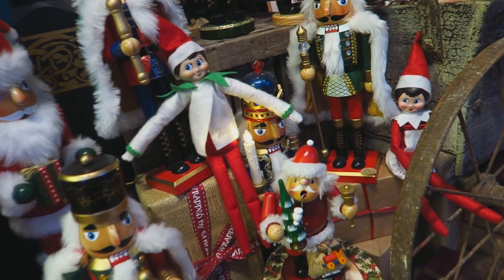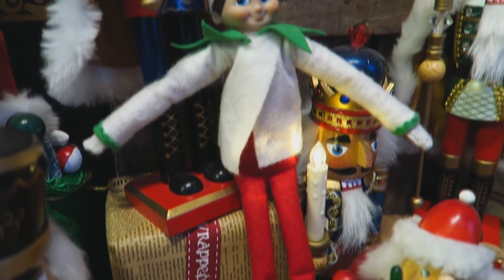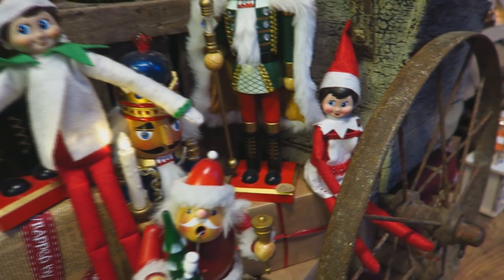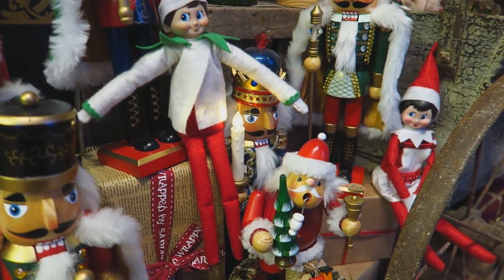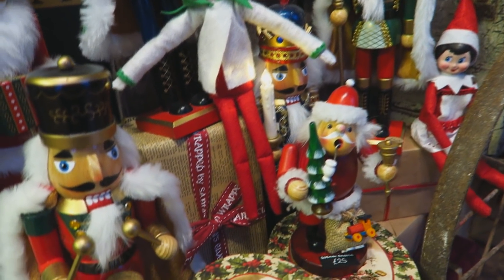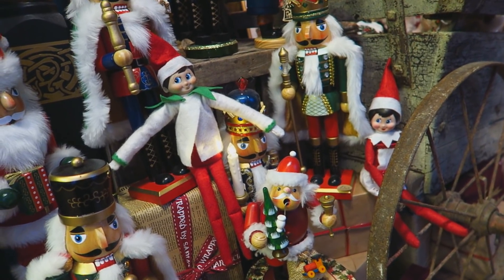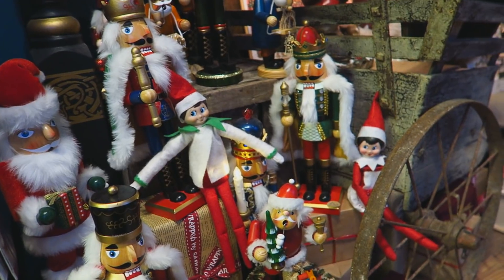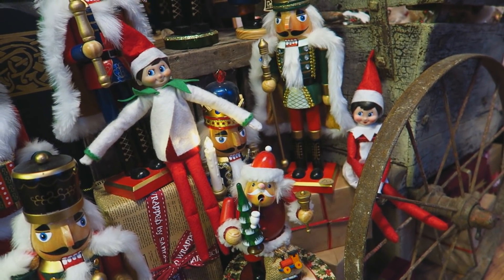Elf on the shelf and the nutcrackers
My elf on the shelf Blizzard has brought some nutcracker friends and my girl elf on the shelf Flurry to the Christmas Imaginarium!